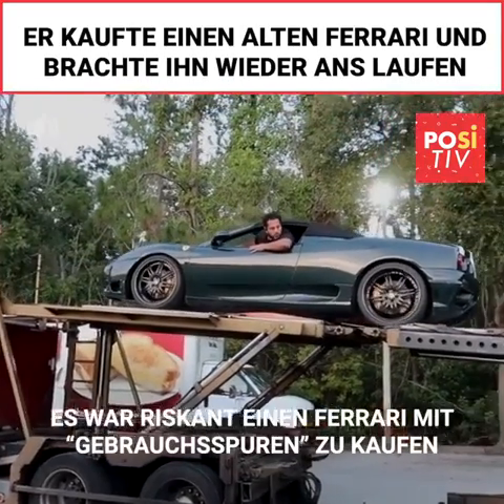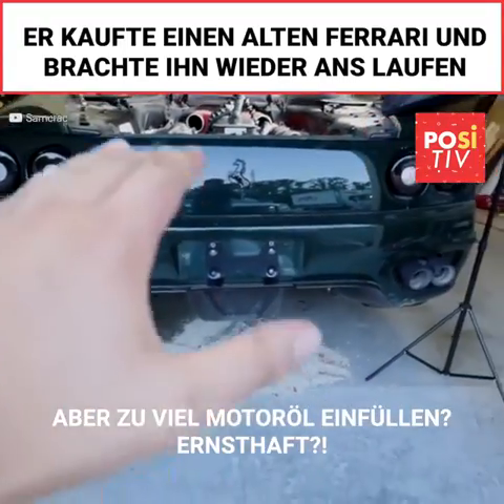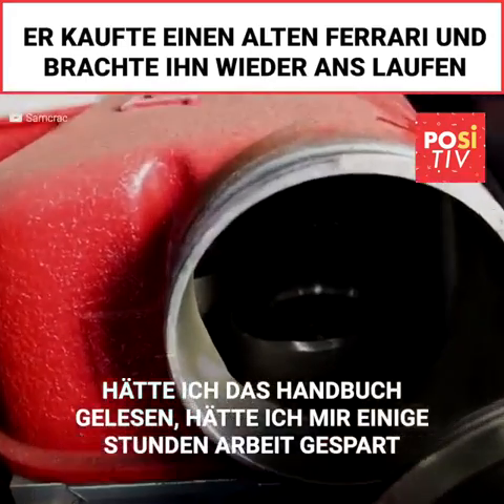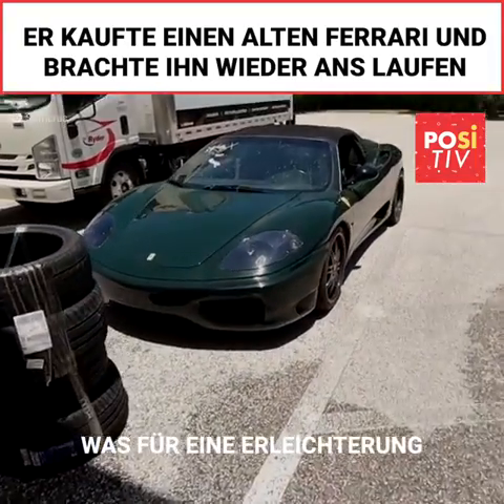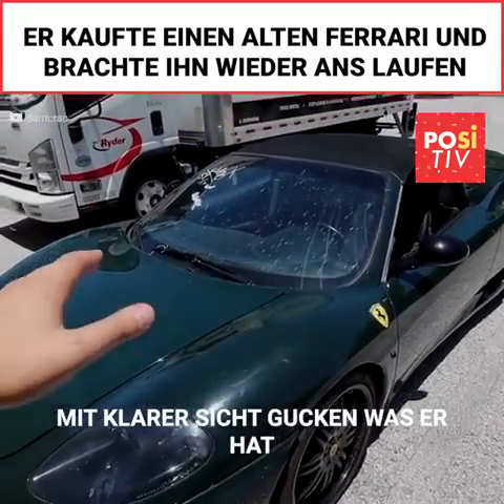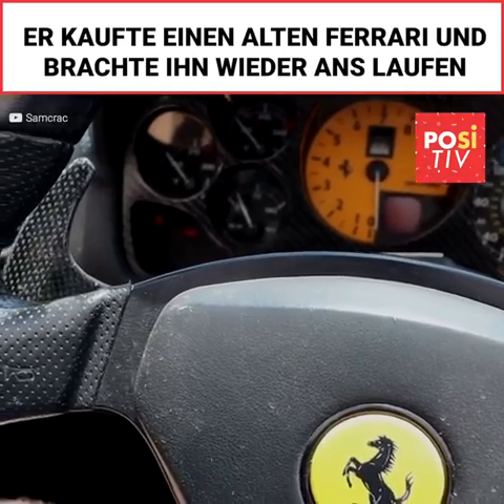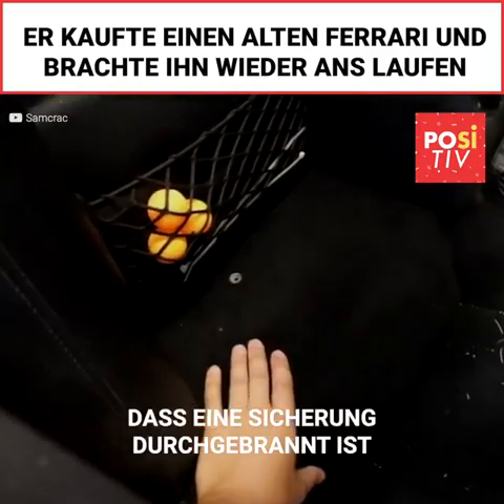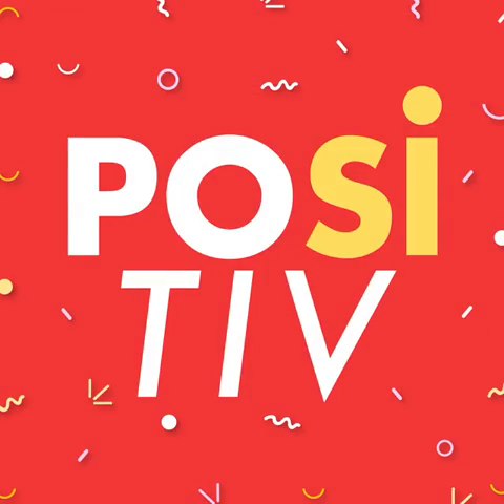ER KAUFTE EINEN ALTEN FERRARI UND BRACHTE IHN WIEDER ANS LAUFEN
Solche Gelegenheiten gibt es nur einmal im Leben und er schlug sofort zu. Er kaufte einen alten Ferrari 360 Spyder ohne zu wissen, was da genau auf ihn zukommen würde...🚘 😱🤫

Inhalt bereitgestellt von Upsocl.com